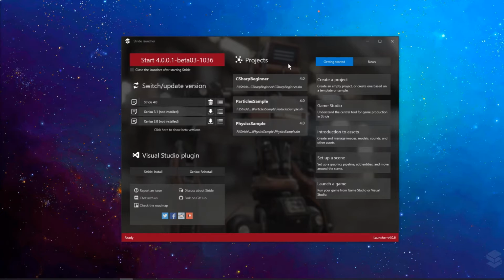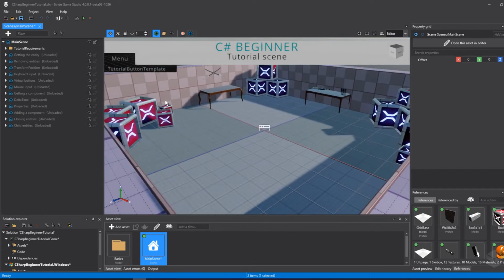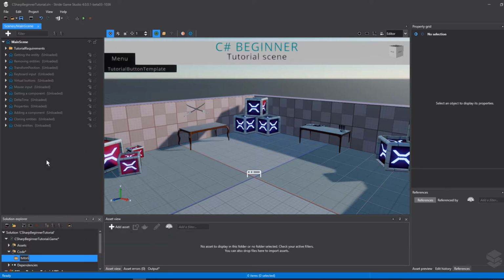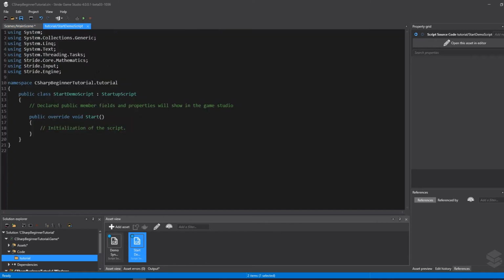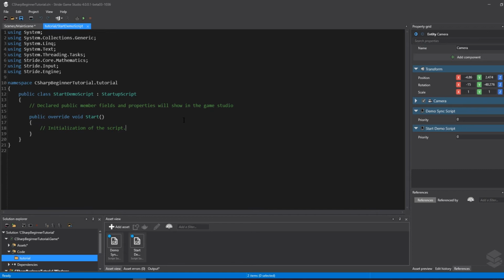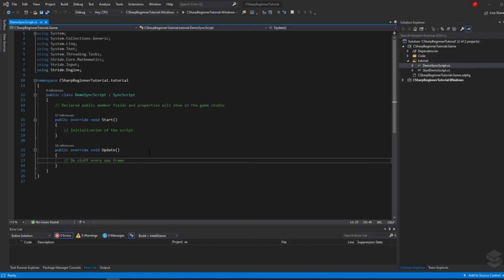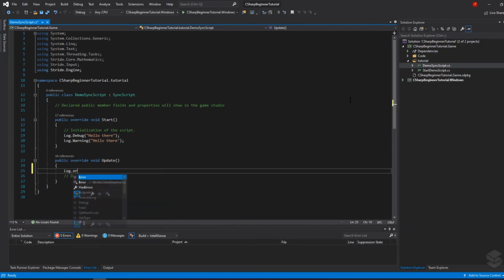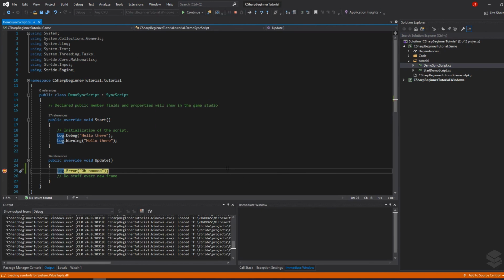Stride tutorial | C# beginner #1 | Introduction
Welcome to the introduction tutorial for the C# beginners course for the Stride game engine.

In this Stride tutorial we learn the following
- How to setup the C# beginners project template
- How entities and components work
- The types of script
- Logging
- Debugging